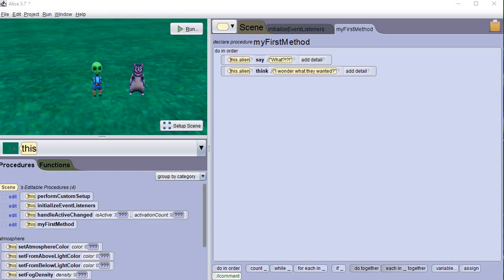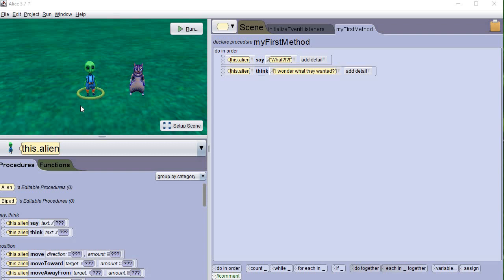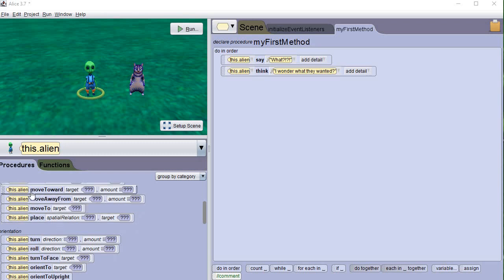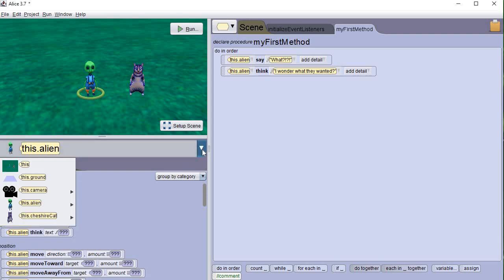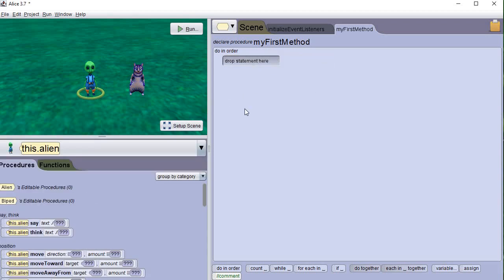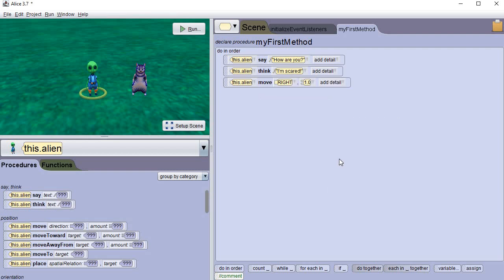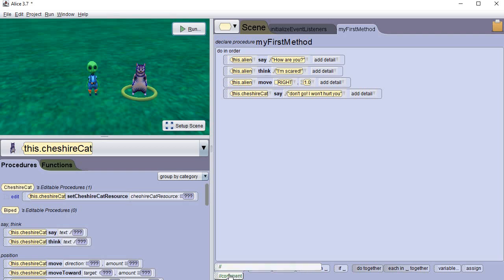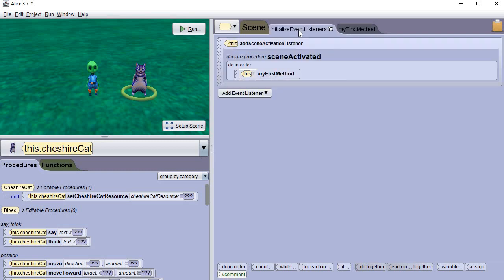36 Code Window and creating basic code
Alice Programming - This video teaches you to add code so you can create basic animation and movement of the objects.